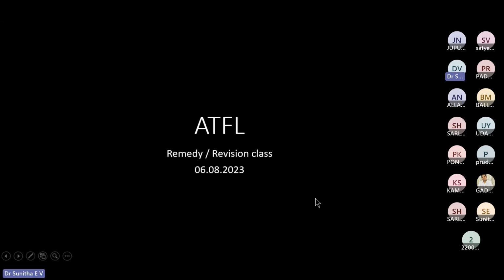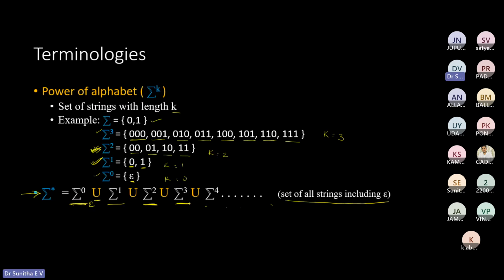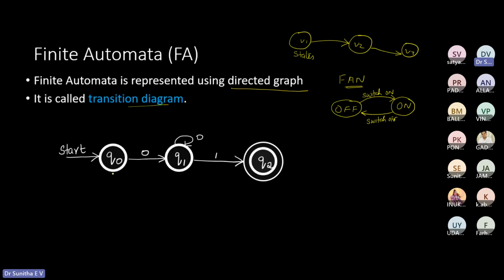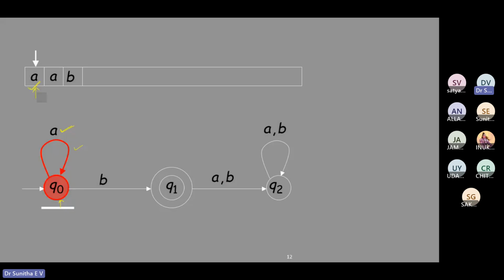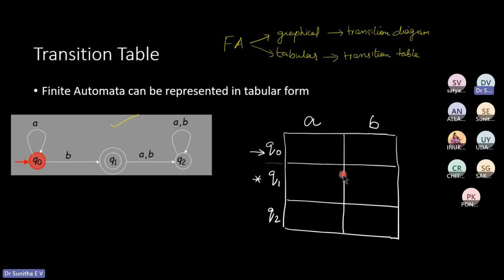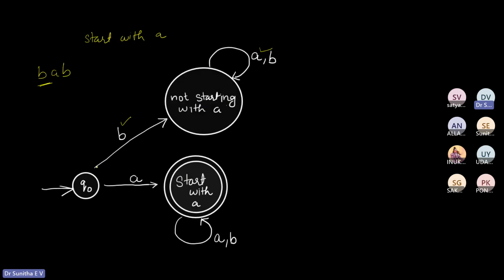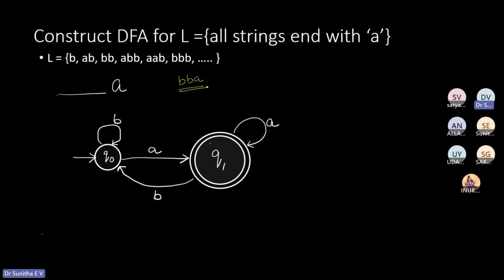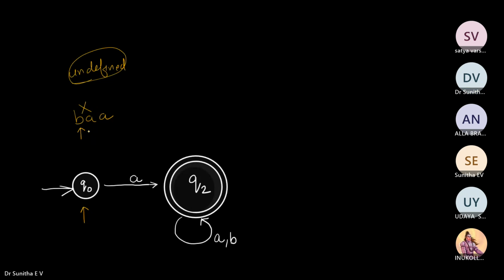DFA and NFA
Introduction to DFA and NFA